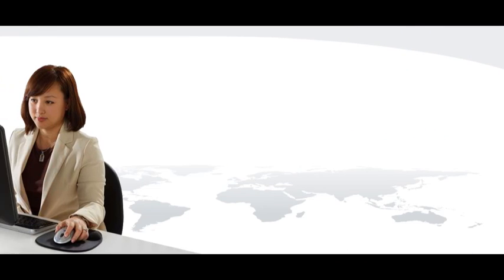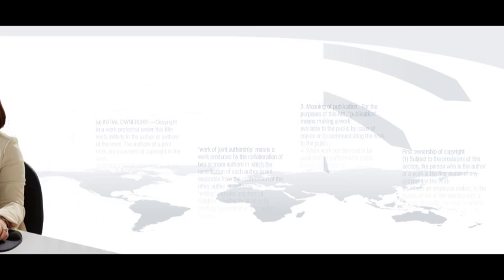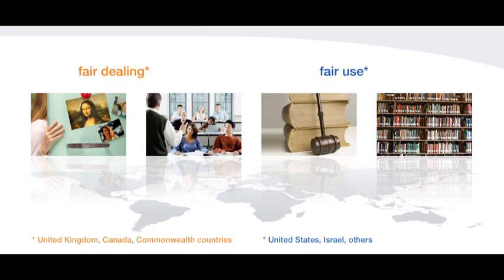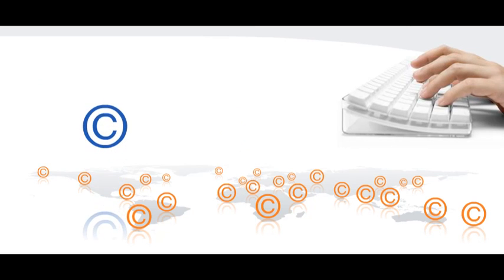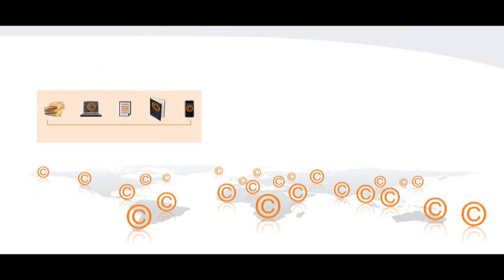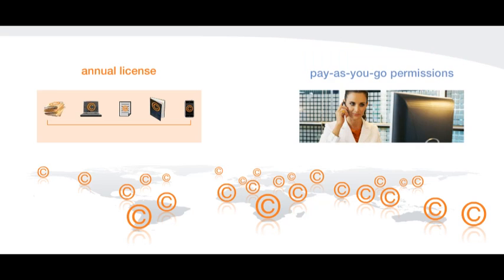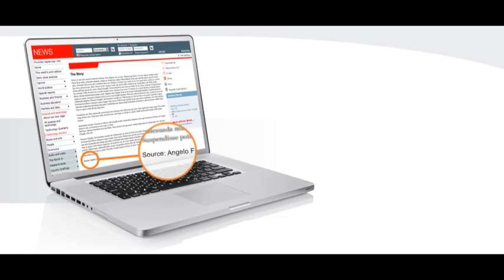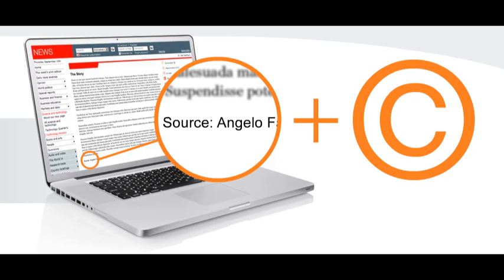CCC: Copyright Across Borders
Domestic copyright laws can vary from one country to the next. Navigating copyright laws and licensing across borders can be complicated. This video gives an overview of how copyright affects the way employees at multinational companies share published information.

This video is made available by the global rights licensing experts at Copyright Clearance Center as follows. We welcome you to watch this video here, and to link to this page from your websites and intranets. Editing of this video is strictly prohibited, and posting of this video elsewhere on the Internet is strictly prohibited.